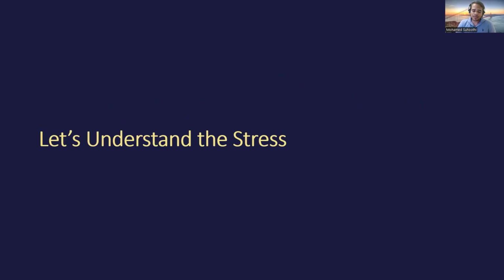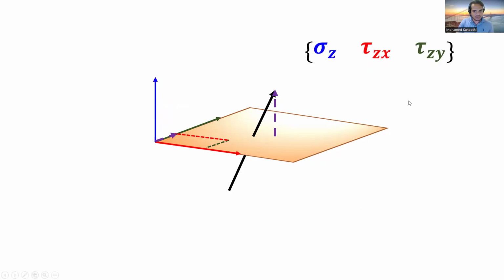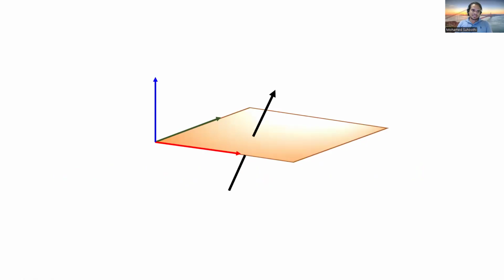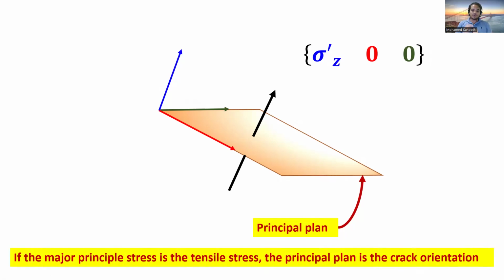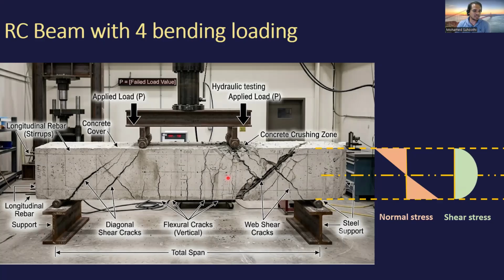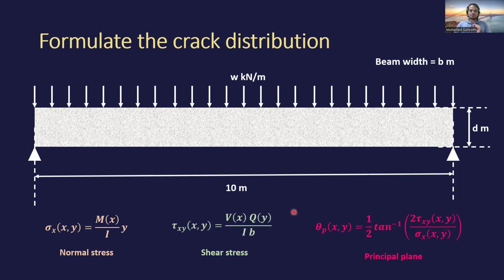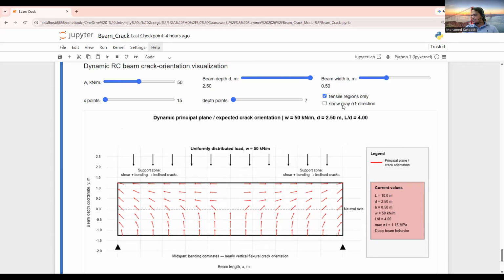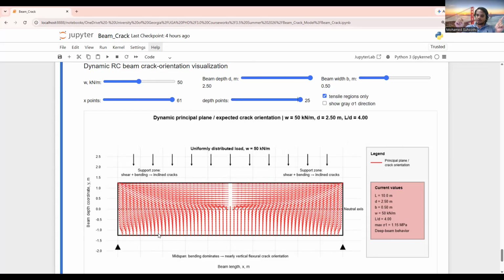From Stress to Cracks: Visualizing Principal Planes in RC Beams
This video, presented by *Win Academia*, explores the mechanics of crack formation in reinforced concrete beams by connecting theoretical engineering concepts to real-world structural behavior.

**Key takeaways from the presentation include:**

* **Stress Tensor Basics (1:24 - 8:50):** The presenter explains why stress is represented as a tensor with nine components, using a coordinate-based decomposition method to help students visualize forces acting on an infinitesimal element.
* **Principal Stresses and Planes (8:50 - 12:28):** The video defines the principal stress as the resultant internal stress where shear stress is zero. Crucially, it explains that the **crack orientation** typically develops perpendicular to the direction of the **major principal tensile stress**.
* **Application to RC Beams (9:41 - 18:00):** Using a simply supported beam as a model, the video illustrates how the interaction between bending stress and shear stress leads to specific crack patterns:
    * **Flexural Cracks:** These appear near the midspan (where shear stress is zero) and are typically vertical.
    * **Diagonal Shear Cracks:** These appear closer to the supports, where shear stress is high and the principal plane rotates, causing the crack orientation to tilt.
* **Interactive Visualization (13:15 - 18:15):** The presenter demonstrates a *Python*-based simulation that allows for the adjustment of variables like beam depth, load, and the $L/d$ ratio. This tool visually maps how the stress field—and consequently the crack profile—changes across the beam.

By the end of the video, the presenter highlights that understanding these basic mechanics allows engineers to effectively model and predict damage patterns in concrete structures without needing excessively complex mathematical derivations.